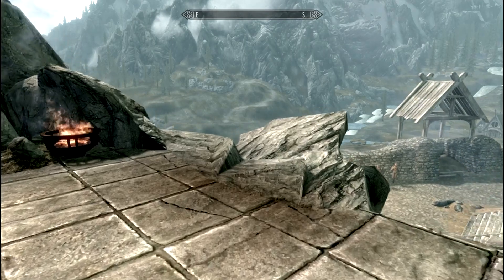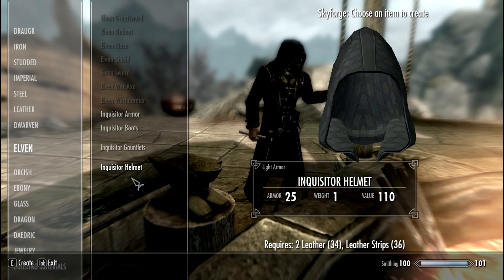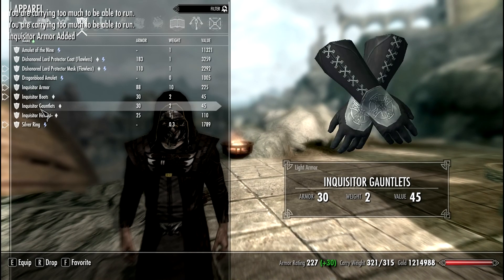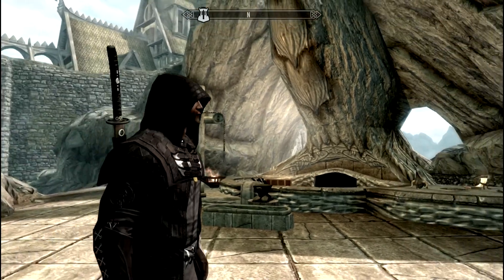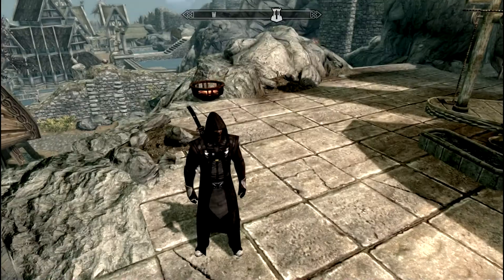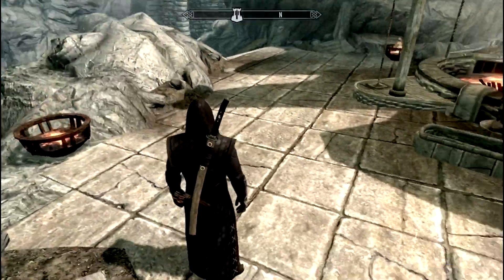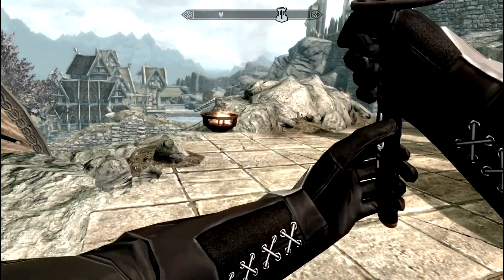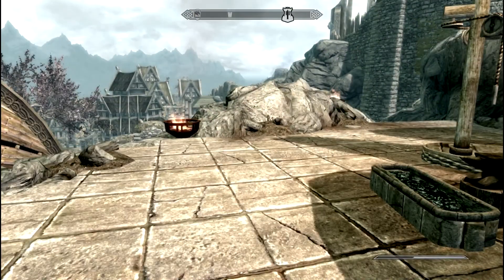The Elder Scrolls V: Skyrim - Inquisitor Set Mod